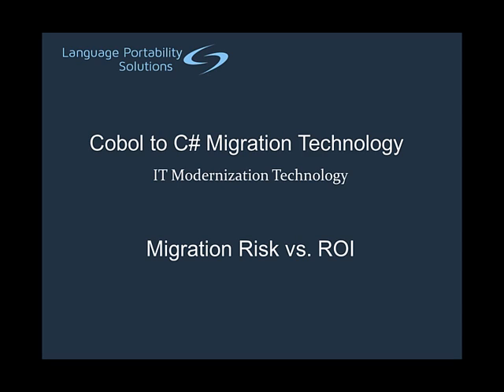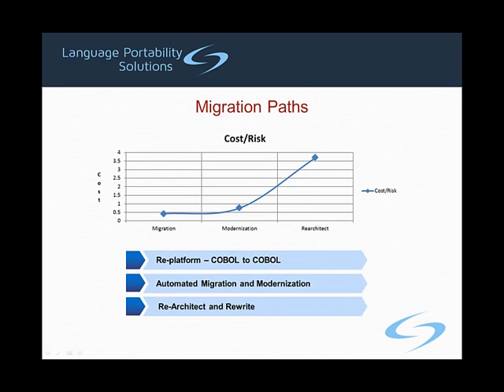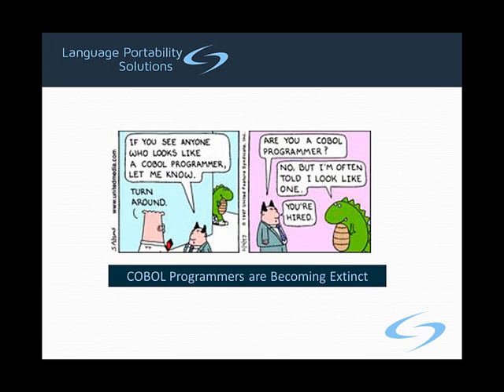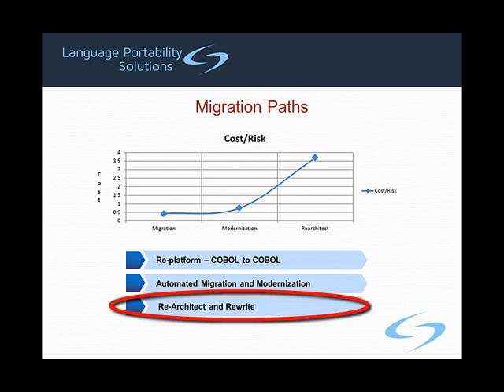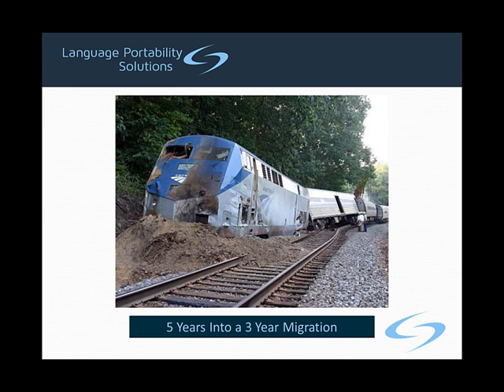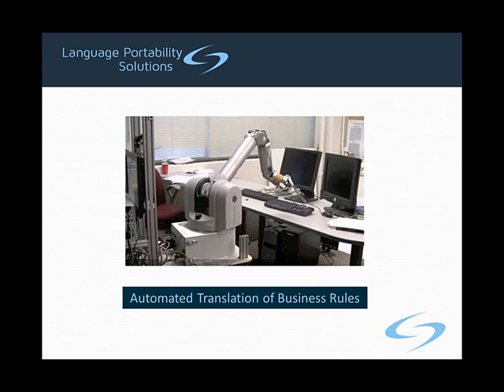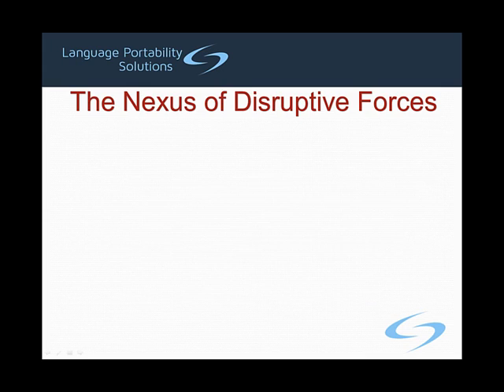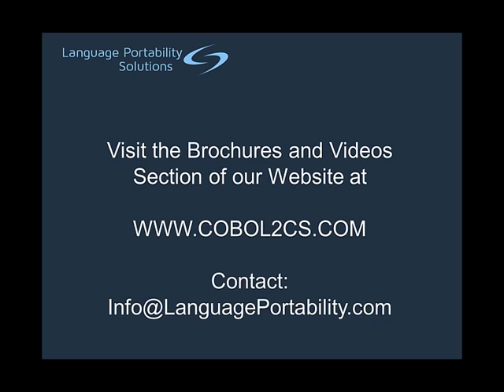Mainframe Migration Risk vs ROI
A 5 minute video that explains the Migration Risks vs. ROI for a mainframe legacy COBOL migrations by comparing the 3 primary methods: Re-Platform COBOL to COBOL, Automated Migration & Modernization and Re-Architect and Rewrite.